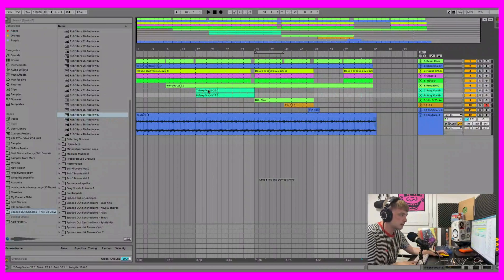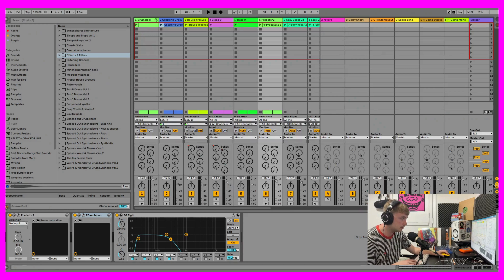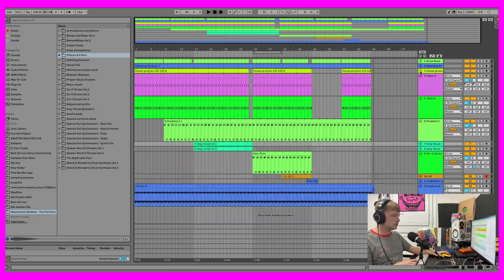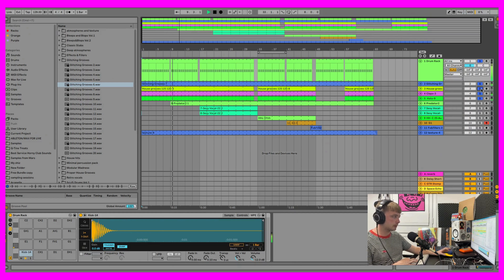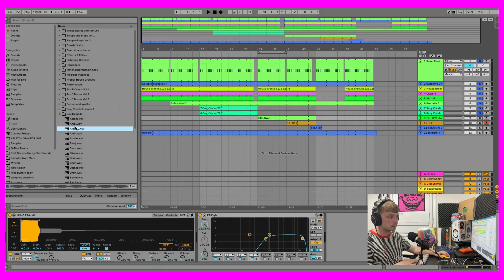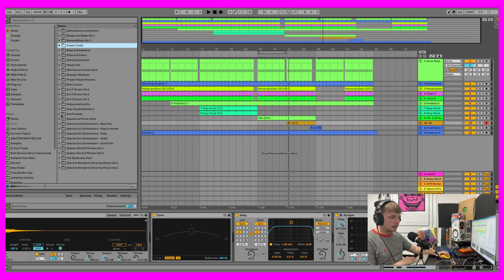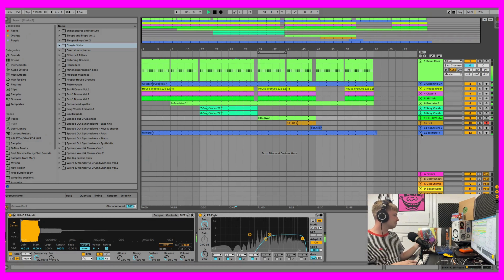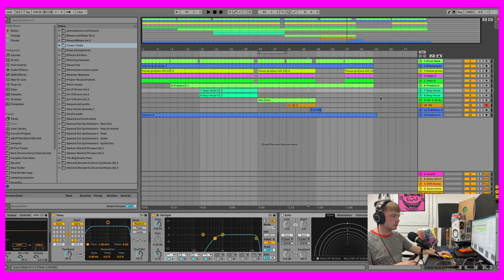Tech House / Minimal Groove Using our samples - Rossi, Enzo Siragusa, Traumer - Ableton Live 🔥